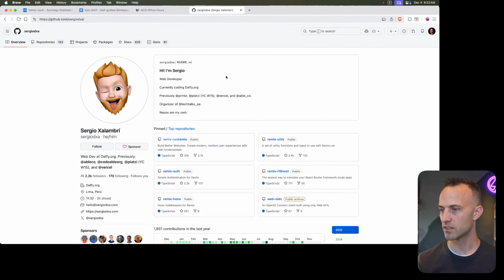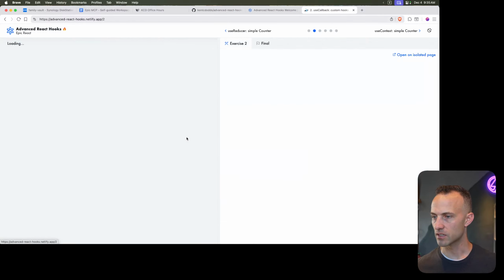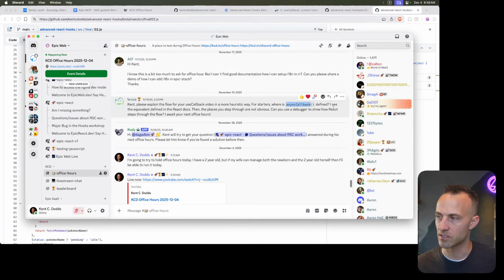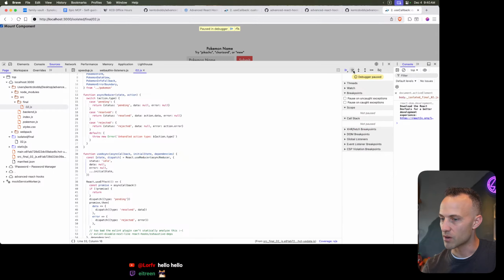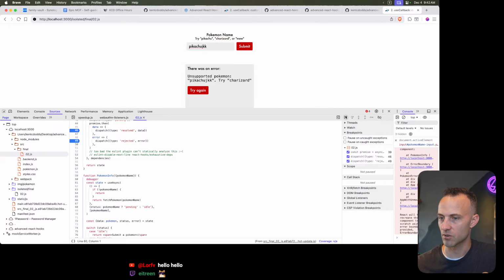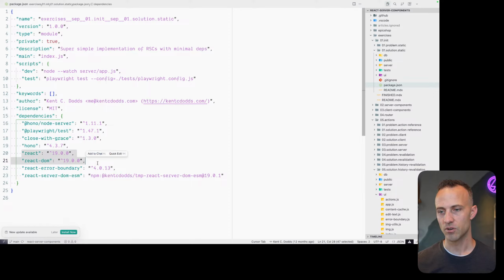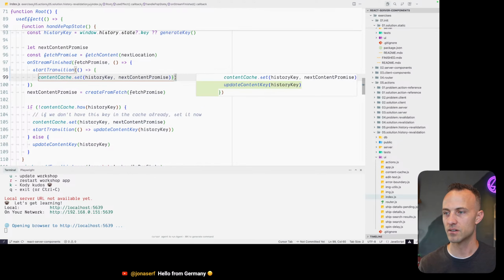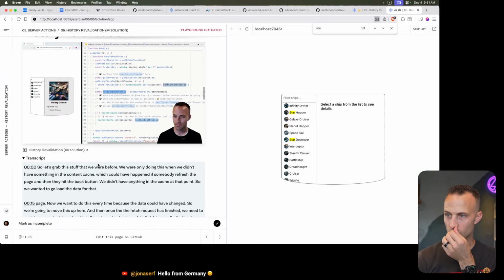KCD Office Hours 2025-12-04